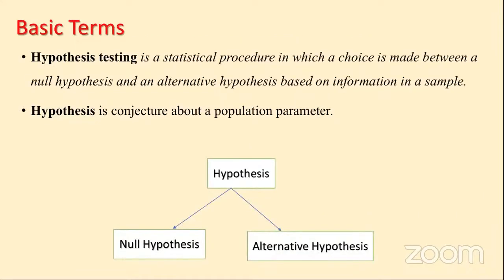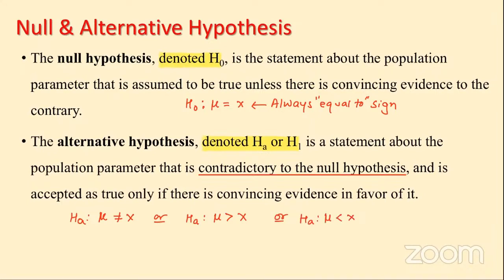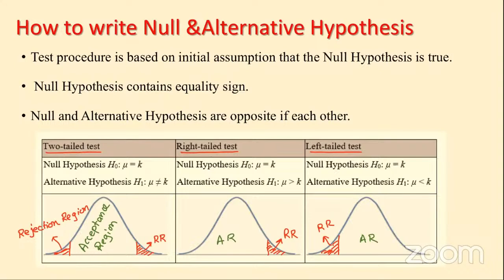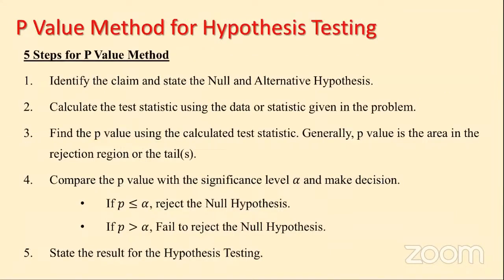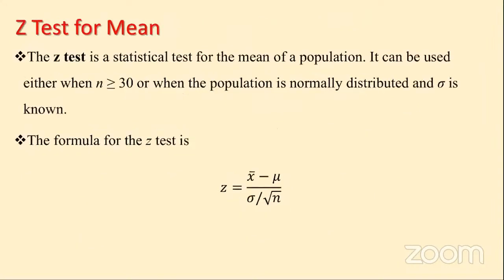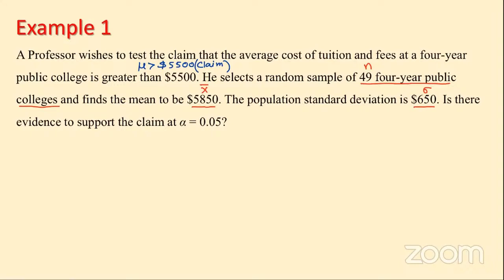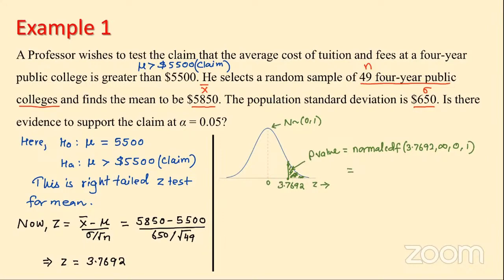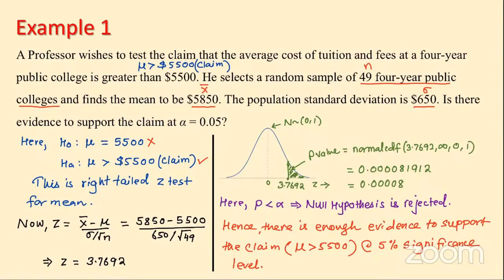Hypothesis Testing (Lesson I)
In this video, you will learn about the basics of Hypothesis Testing. Please use the time stamp below if you want to jump around in the video.
0:00 Presentation Slide Display
0:20 Introduction to Hypothesis Testing
25:57 Introduction to P-Value Method
34:06 Z Test for Mean
38:19 Example on Z Test for Mean